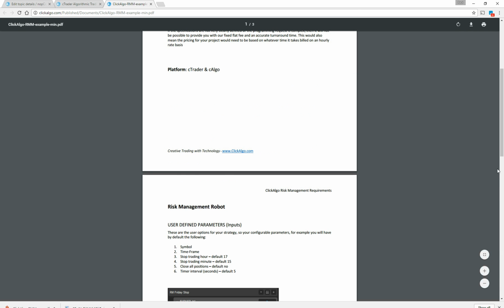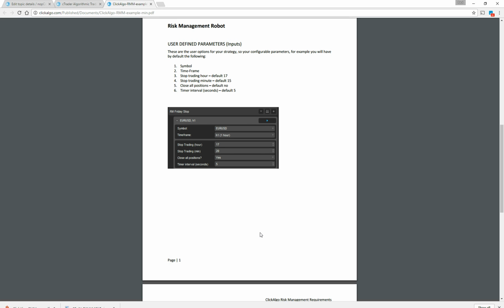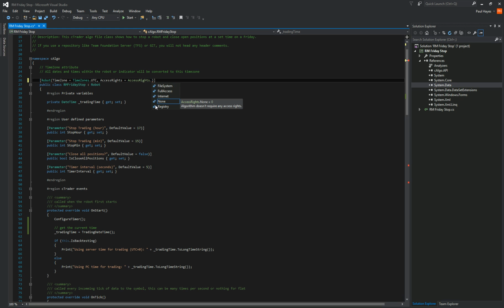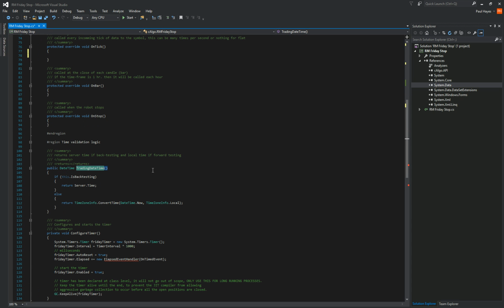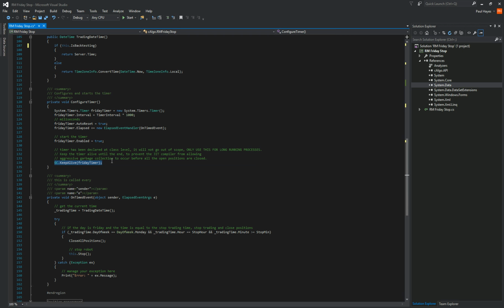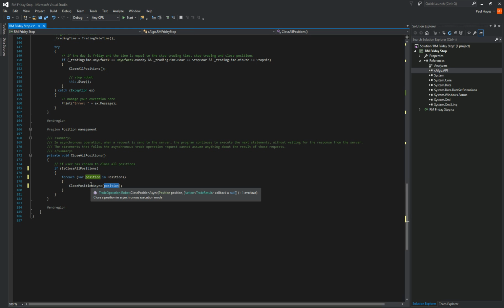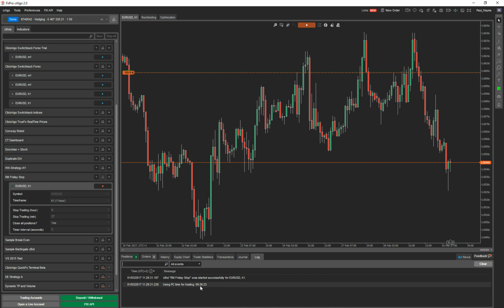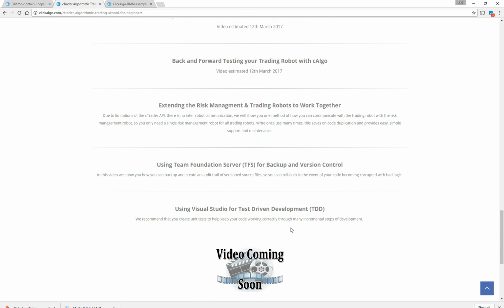cTrader Risk Management Robot Code Walk-through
This video is a code walk-though to show you how to create a risk management robot for the cTrader & cAlgo trading platform with Visual Studio 2015 and Microsoft C#